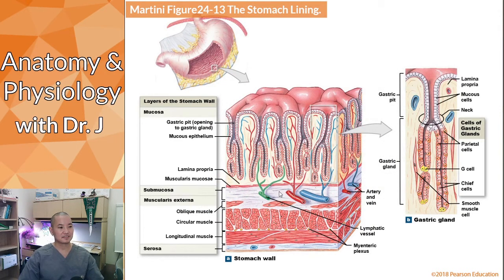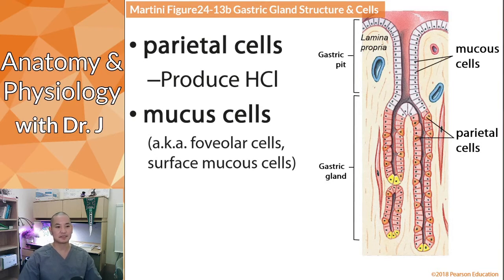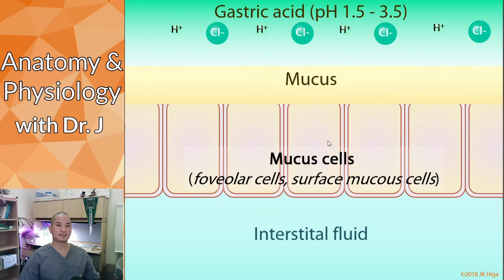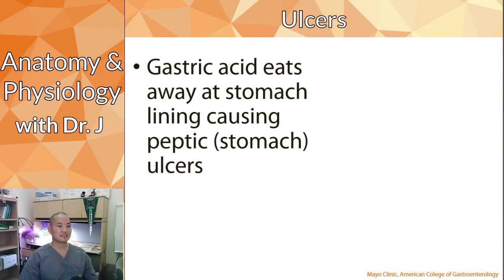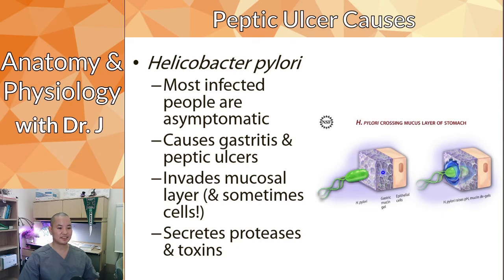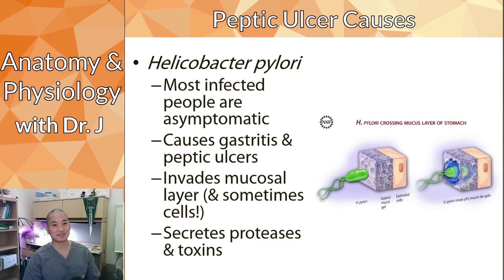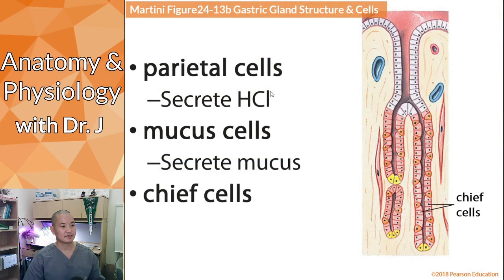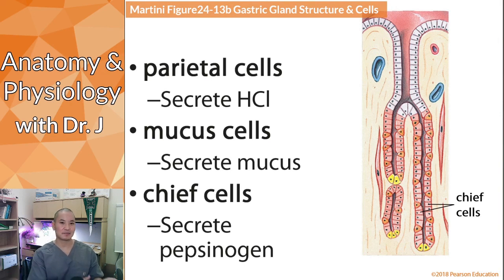PHYL 142 | Digestive | Gastric Pits & Ulcers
How to win a Nobel Prize!
(Don't try this at home, kids)